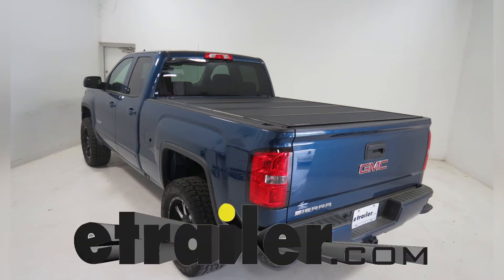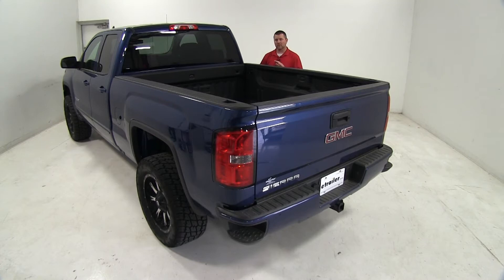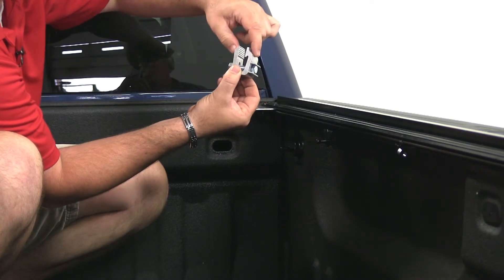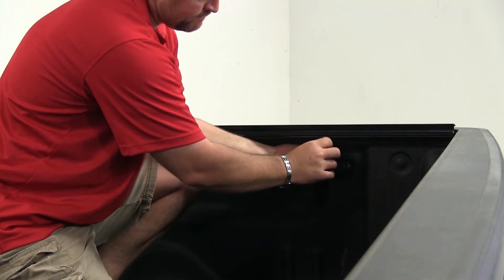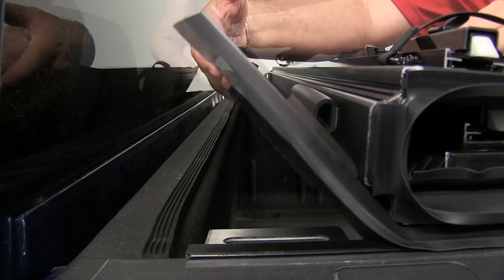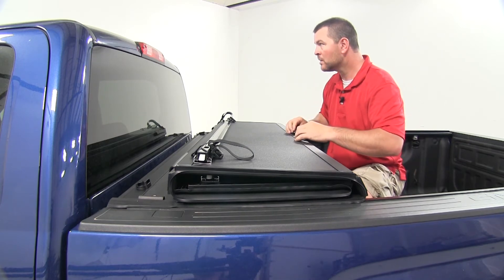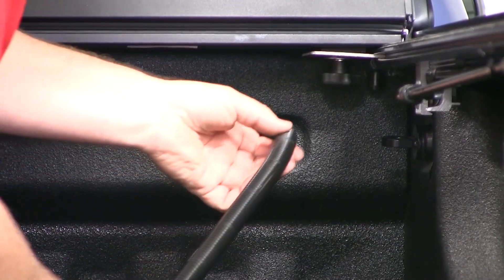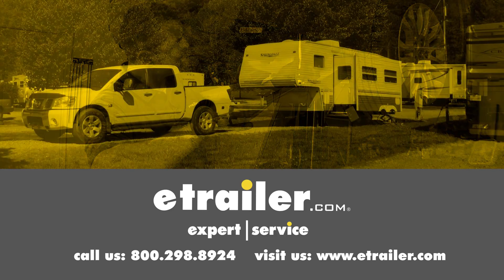etrailer | How to Install: BAKFlip MX4 Hard Tonneau Cover on your 2016 GMC Sierra 1500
Today on our 2016 GMC Sierra 1500 we'll be installing a BAKFlip MX4 Hard Tonneau Cover. Part No. BAK48121. Add some style to the back of your truck while keeping your equipment dry with a BACKFlip MX4 Hard Tonneau Cover. This Tonneau Cover features a quad-fold design which allows you partial bed access and full bed access. Panels offer automatic latches which allow for a secure fit. The safety straps allow you to travel with the Tonneau Cover folded and the prop rods keep it secured while folded up against your cab. With our cover folded up you can see that our rails simply clamp into place.

There's no drilling required. And our rails sit inside our truck bed only about 1-1/2". This Tonneau Cover has a low-profile design. It still gives you access to your stake pockets. It's made out of an aircraft aluminum to resist rust and corrosion and the cover is ready to hold up to 400 pounds if the weight is evenly distributed.

Rubber seals ensure that it's water tight. When used in conjunction with a locking tailgate, you can see it keeps your stuff secure inside your bed. Now that we've gone over some features we're going to go ahead and show you how to install it. Now we're going to install our weather strip. You want to make sure you have a clean surface to work with. You're going to take the white side, peel off the paper and stick it to the bulk head of your bed.

If you have some extra on the end, no problem just go ahead and trim that off. Now we're going to install our side rails. Very simple. This end right here goes up toward the cab. We're going to take it, we're going to set it in place. When doing this you want to make sure that your tailgate is closed. Now we're going to take our side rail and we're going to attach it with the provided clamps to the bed.

You want to make sure that the rail is pushed all the way forward. You're going to take the teeth side of the clamps with the nut facing out one on the rail, one on your bed. Push it all the way forward as far as you can get it. Hand tighten it down. One thing I do want to mention is you want to make sure your groove is lined up. Now we'll take our 9/16" wrench and tighten it down. Before tightening down all the way, you want to push some pressure on this top ridge here to make sure it sits flush. And we'll repeat the same process with the second one and you want to get as close to the center as possible. Put some pressure on top of the rail, 9/16" wrench to tighten it down. Tighten it in place. For our final clamp we're going to install it as close to the tailgate as possible. Again, place it on your rail. Slide it back as far as it'll go towards the tailgate and tighten it down making sure your grooves are lined up in your clamps. Take your 9/16" wrench, pressure on the top rail, and tighten it in place. And now we'll just repeat the same process on the driver's side. Now we're going to install our prop rods. You're going to take the socket in. Snap it right on that ball. And then repeat the process on the other side. Now we're going to set our Tonneau Cover in place. It'd be a good idea to grab a second set of hands. What you want to make sure is the smaller panel faces forward towards the cab. Now that we have our cover sitting on top here, you want to make sure this front side of this small panel is on the inside of this weather strip. Now we're going to install our buckle. What we're going to do we're going to lift up the flap and you're going to take your provided pole sleeves. Slide it into place. Take your buckle but you want to make sure is that the open end of the buckle is facing toward the bed. Drop your screws in place here. Take a Phillips screwdriver. One thing I do want to mention is make sure when you tighten these you don't tighten them down too much because these are plastic and they can crack. You notice there's a rubber gasket right underneath. Just put enough pressure on it to where it's starting to come out just a little bit. And we'll repeat the other side. Now we're going to install the cab bumpers. I suggest take your Tonneau Cover, lifting it up against your cab here to make sure you put your cab bumpers in the right place so it actually keeps the Tonneau Cover from touching the vehicle. We're pretty much flat here so what we're going to do is we're going to start with the center one. You're going to peel off the red strip and we're just going to stick